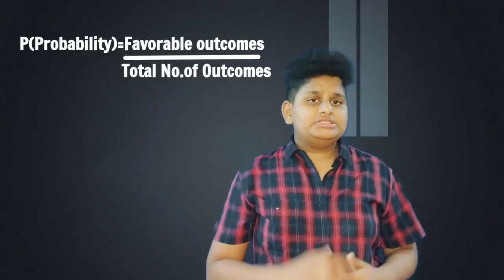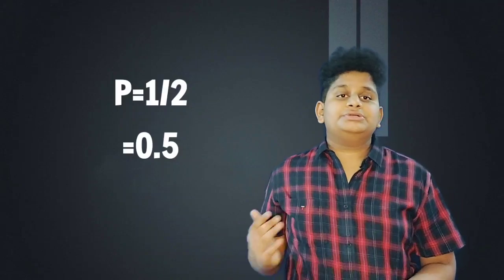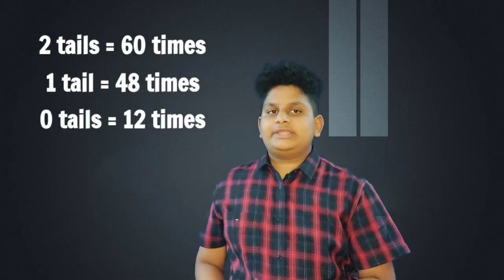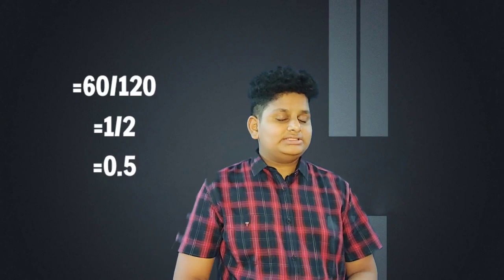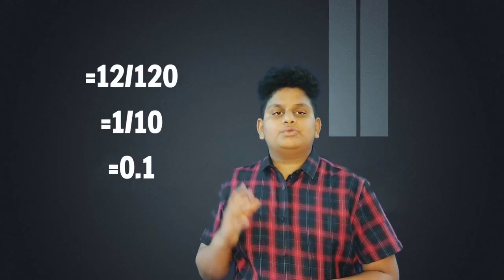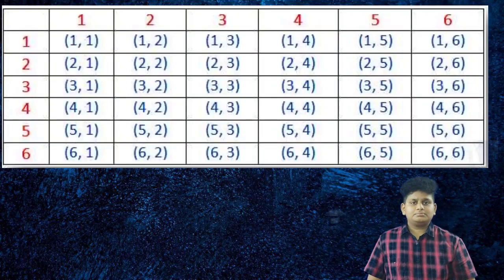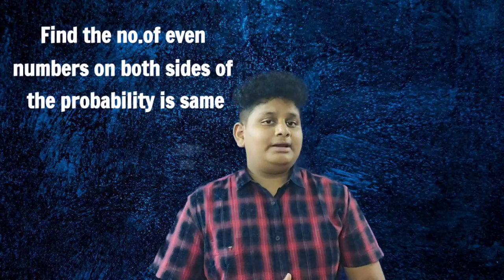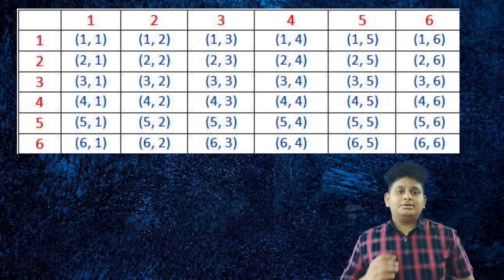Probability Class 10 || Maths Class 10 || Probability Class 10 In One Shot || Study Brains Academy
Hey Welcome Back to study brains academy
Today In This Video Let Us see Probability Class 10 In One Shot